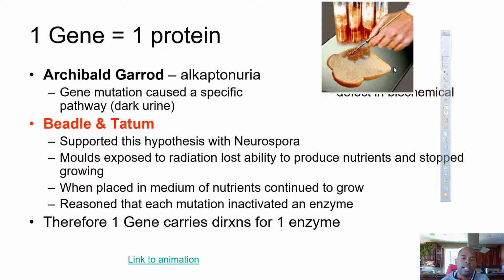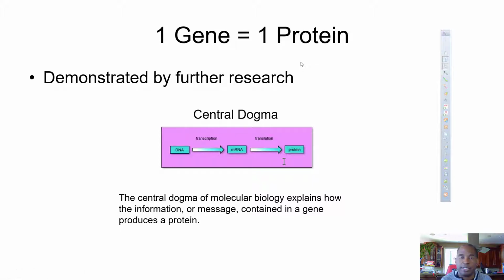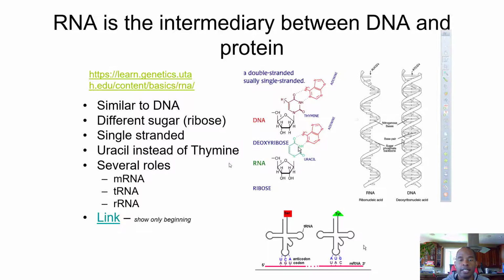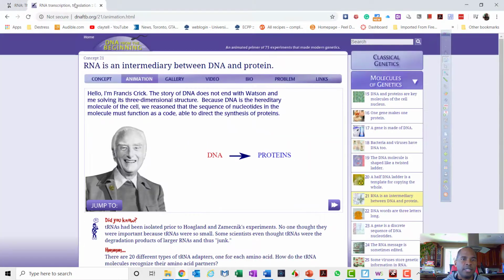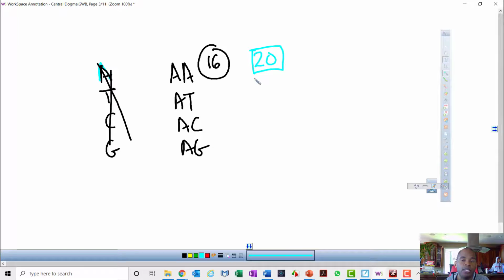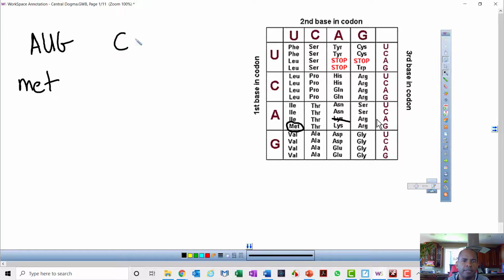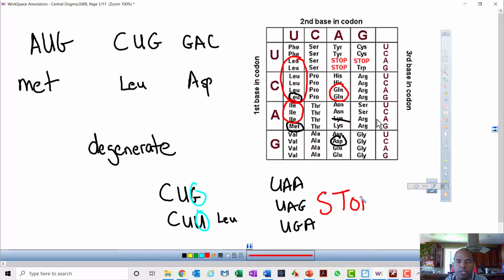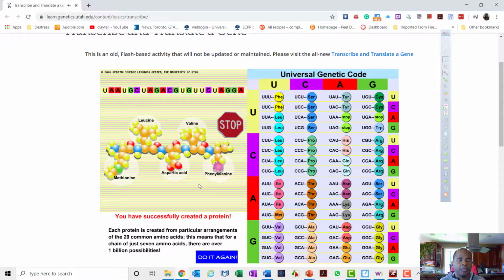Grade 12 Week 3 Central Dogma Part 1